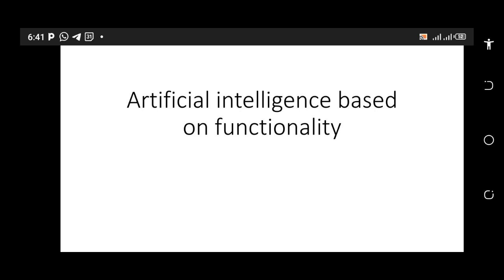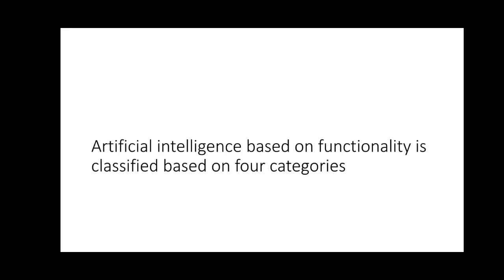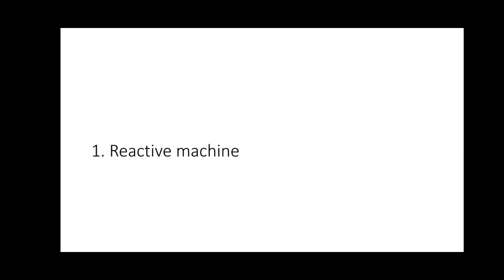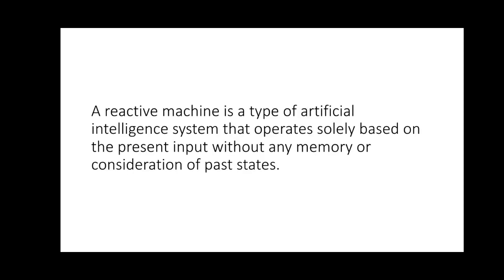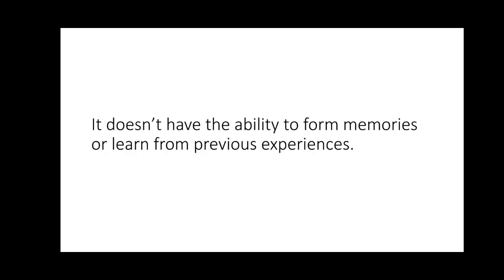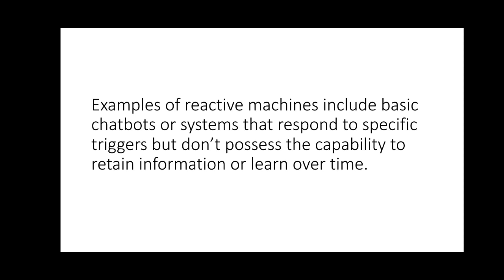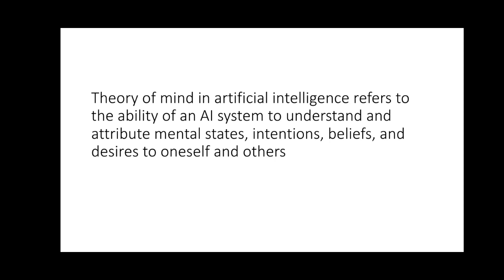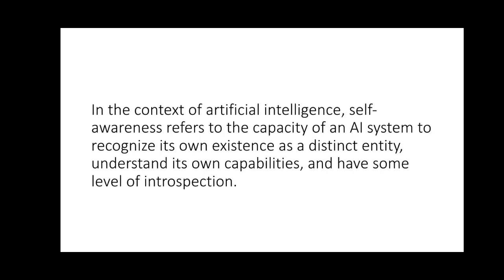artificial intelligence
Artificial Intelligence (AI) can be categorized into different types based on the underlying technologies and techniques used. Here are some common types of AI based on technology:

Rule-based AI: Rule-based AI, also known as Expert Systems, relies on a set of predefined rules and logical reasoning to make decisions or solve problems. These rules are typically created by human experts in a specific domain. Rule-based AI systems follow a step-by-step approach to match input data with the rules and generate output. While they can handle complex rule sets, they lack the ability to learn or adapt from new data.

Machine Learning (ML): Machine Learning is a key technology in AI that enables systems to learn from data and improve performance without being explicitly programmed. ML algorithms automatically identify patterns and extract insights from large datasets, enabling AI systems to make predictions, recognize patterns, or classify information. Common ML techniques include supervised learning, unsupervised learning, and reinforcement learning.

Deep Learning: Deep Learning is a subset of Machine Learning that involves the use of artificial neural networks with multiple layers (hence the term "deep"). These neural networks are inspired by the structure and function of the human brain, and they excel in tasks that require processing large amounts of unstructured data, such as images, audio, and text. Deep Learning has achieved impressive results in areas like image and speech recognition.

Natural Language Processing (NLP): NLP focuses on enabling computers to understand, interpret, and generate human language. It encompasses a range of technologies and techniques that involve processing and analyzing textual and spoken data. NLP techniques can include tasks like text classification, sentiment analysis, language translation, speech recognition, and chatbots.

Computer Vision: Computer Vision involves AI systems that can interpret and understand visual information from images or videos. It utilizes techniques such as image recognition, object detection, image segmentation, and image generation. Computer Vision has applications in areas such as autonomous vehicles, surveillance systems, and medical imaging.

Robotics and Automation: AI technologies are extensively used in robotics and automation to create intelligent systems that can perceive their environment, make decisions, and perform physical tasks. These AI-powered robots can operate in manufacturing, logistics, healthcare, and other sectors, performing tasks like assembly, picking and placing objects, and even complex surgeries.

Genetic Algorithms: Genetic Algorithms (GA) are a class of optimization algorithms inspired by the principles of natural evolution. GA involves generating a population of candidate solutions and iteratively applying genetic operators like selection, crossover, and mutation to evolve and improve the solutions over generations. Genetic Algorithms are useful in solving complex optimization problems.